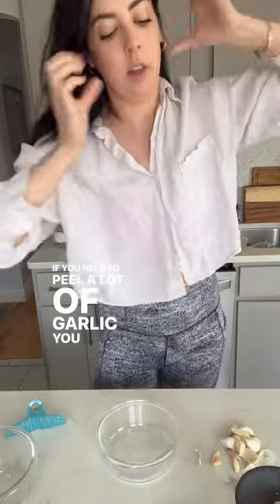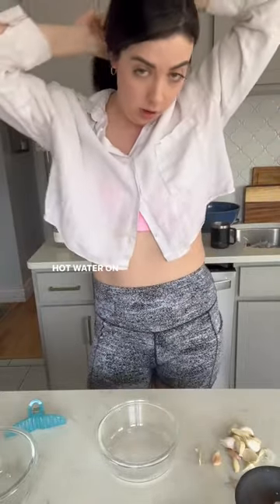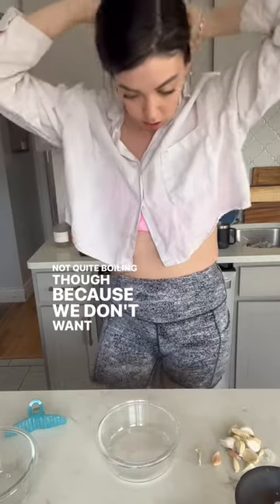This Simple Garlic Trick will Save You Time in the Kitchen!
This is a really quick, really simple trick that can save you time and hassle when you cook with garlic!